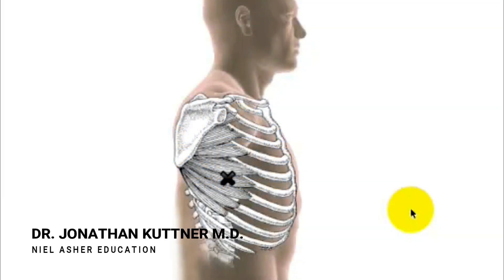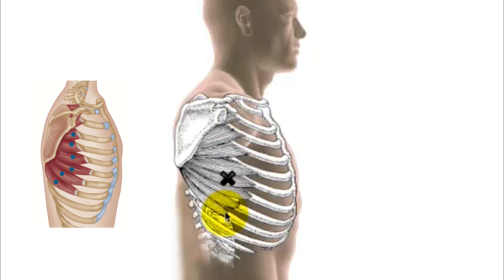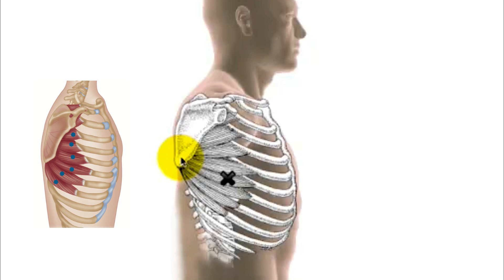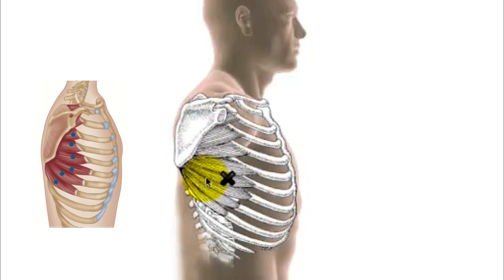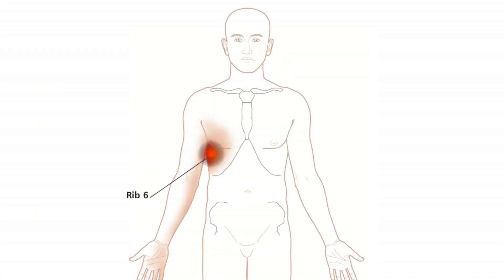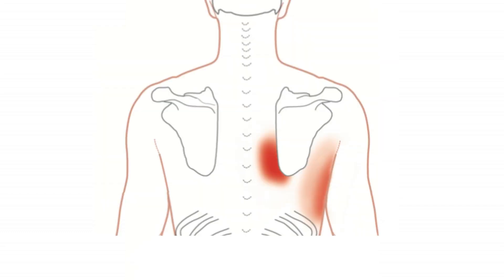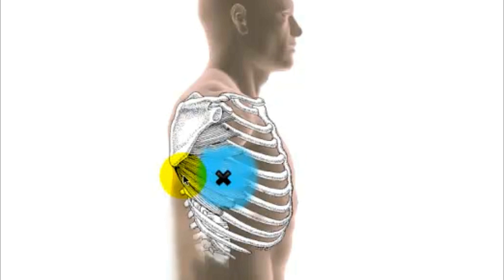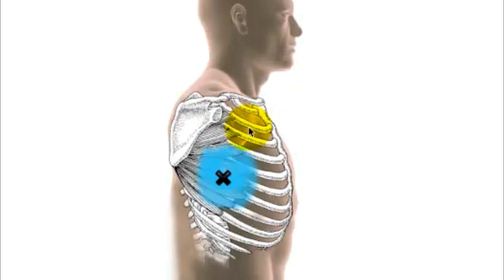Trigger Point Anatomy - Serratus Anterior Muscle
Trigger points in the serratus anterior are common and are linked to a number of painful conditions including restricted breathing.

The serratus anterior forms the medial wall of the axilla, along with the upper five ribs. It is a large muscle composed of a series of finger-like slips. The lower slips interdigitate with the origin of the external oblique.